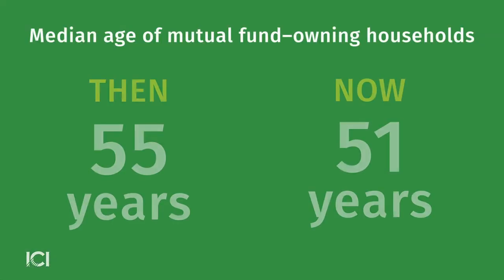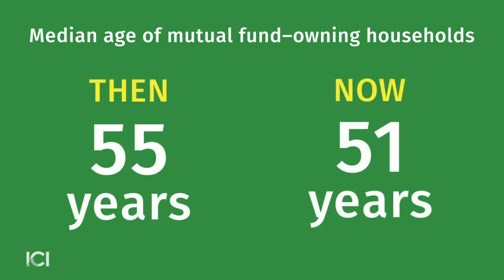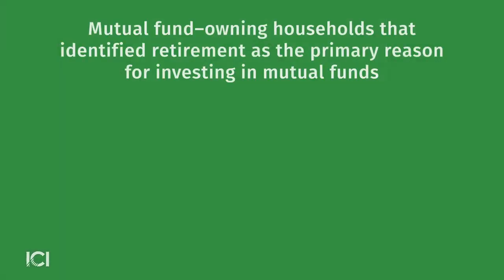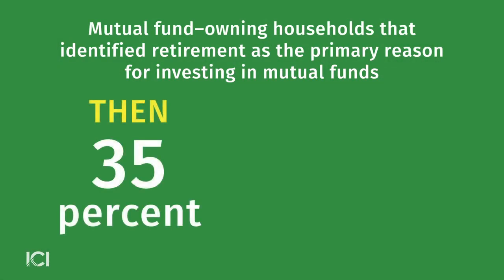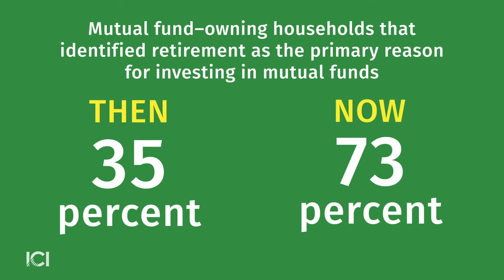ICI’s Latest Fact Book Marks Six Decades of Fund Growth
(Transcript is below)

The 2020 Investment Company Fact Book—the 60th edition of ICI’s flagship research publication—offers extensive data and insight on funds and fund investors. In the June 12, 2020, edition of Focus on Funds, ICI Chief Economist Sean Collins discusses how the Fact Book serves as a vital, global source of fund data and analysis.

Stephanie Ortbals-Tibbs, ICI director of media relations: Sean, the 60th edition of the [Investment Company] Fact Book is out. When you look at this year’s edition, what are a few of the things that struck you?

Sean Collins, ICI chief economist: We went back and looked at Fact Books all the way back to the beginning—1959. And it’s very interesting to see the evolution of the Fact Book. You can see the Fact Book growing over time. And the topic areas change also as the industry grows; and the amount of detail and just the breadth of the coverage grows over time.

Ortbals-Tibbs: When you look back on the data from the late ’50s versus now, you see some things that actually are still the same, which is rather remarkable, and some things that are different.

Collins: When we look all the way back to 1959, the average age of an investor in a mutual fund then and now was early fifties. So that’s kind of interesting. On the other hand, if you look back in time, the number of investors that said that they were saving primarily for retirement—that was their primary objective—was about 35 percent back in 1959. That number’s grown to about 75 percent today.

Ortbals-Tibbs: The other thing that people really love about today’s “modern Fact Book” is that it’s so digital, and so much of the material is downloadable, and material that people can dig into themselves and answer questions for themselves about funds and their investors.

Collins: We put up all the data that is used in the Fact Book, whether in charts or tables, appendix tables at the back. We put all of that into Excel spreadsheets. All of that’s available with the click of a button on our website. It’s there today—we hope people will take advantage of that.